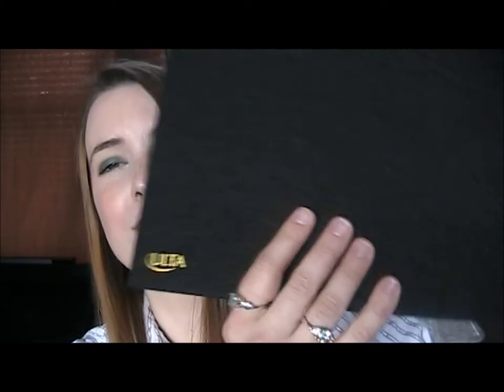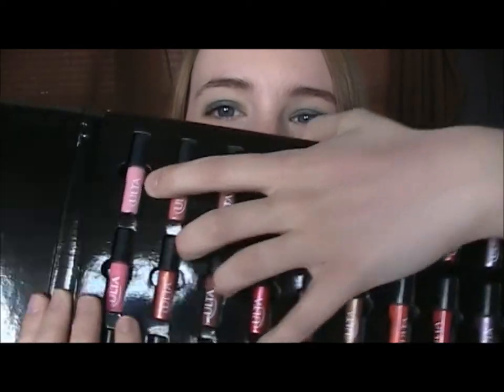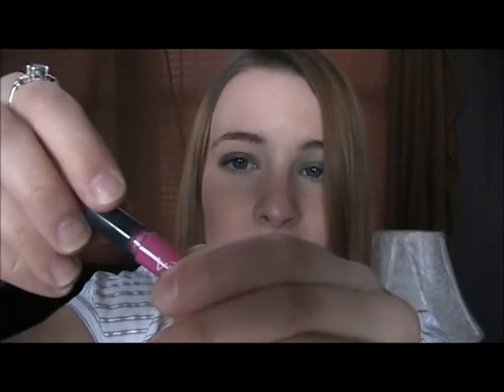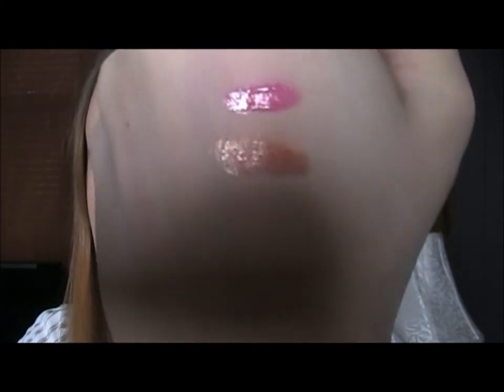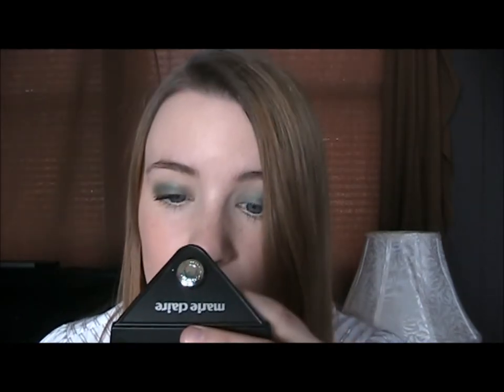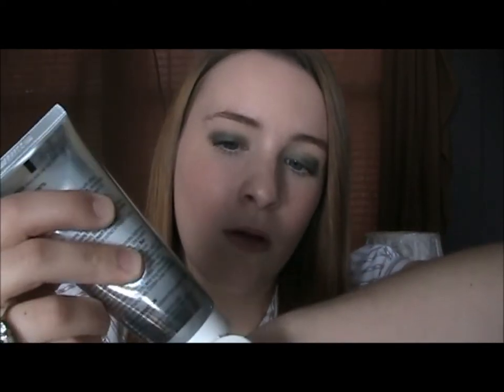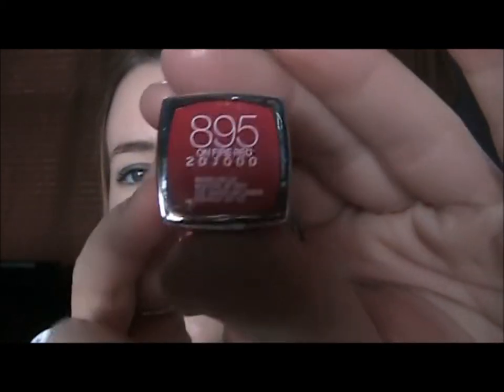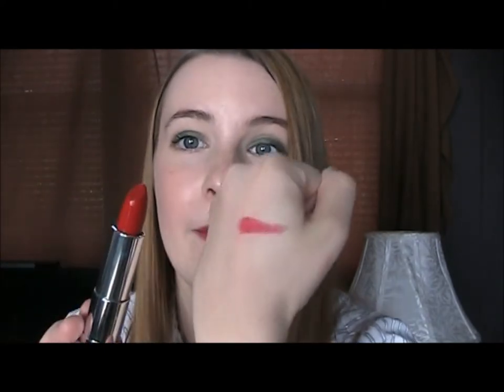Small Unboxing and Haul: RiteAid, Ulta, Lime Crime. (And some random silliness!)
Will fill out later! :D